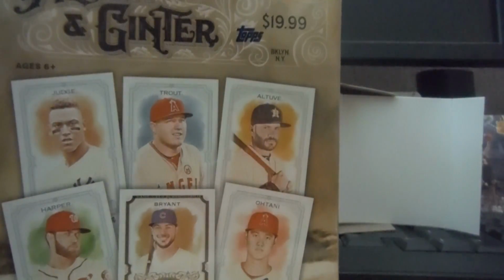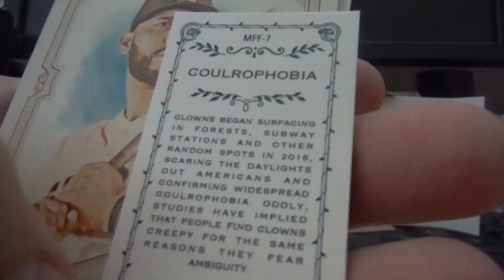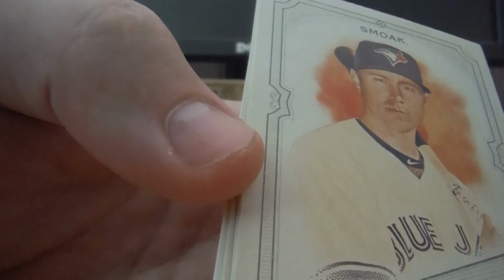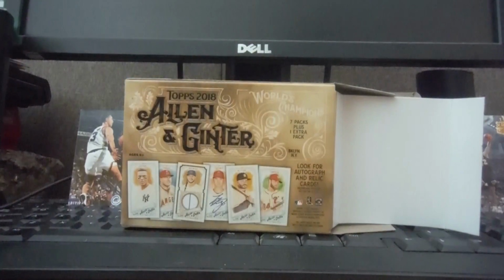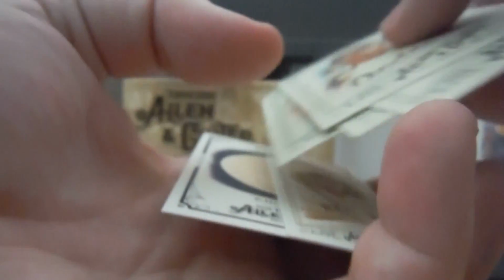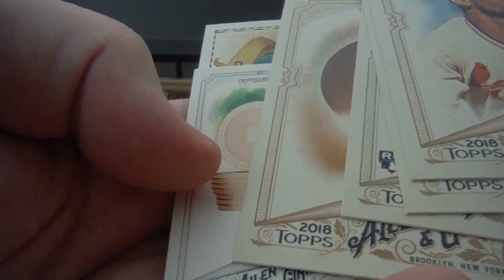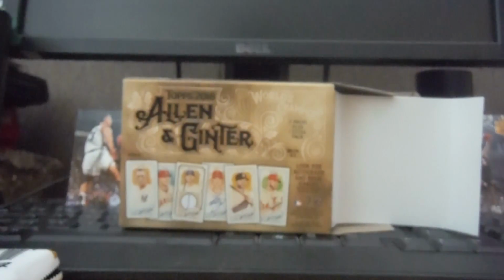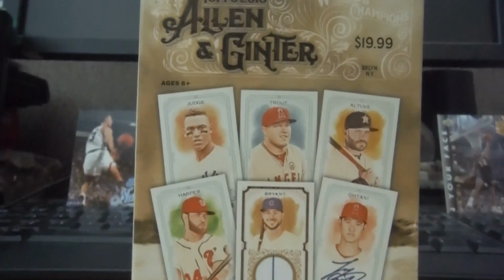Part 8 Topps 2018 Allen Ginter Baseball Cards Blaster Box Break Beckett Price Guide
Check out some of the best value in Sports Cards Box Breaks with Beckett Baseball Card Values. We go rip open packs of cards looking for Cryptocurrency black border mini variant, Shohei Ohtani Rookie card, game used bats and equipment, game worn jersey, framed relics, RC Rookie Cards, Hall of Fame All Star Framed Cards, Fantasy Gold Mine, Rip Cards, Auto Signature and Autographs in this how to video episode on 2018 Topps Allen and Ginter Baseball Blaster Box Collectible Trading Cards reviews.

In this 8 part video series continuation we have the final box break, part 8 in our how to video series. We break open our final factory sealed 2018 Topps Allen Ginter Blaster Box from Target Stores. We rip open packs of 2018 Allen Ginter Baseball Collector Sports cards from Topps Baseball looking to find PSA 10 grade worthy cards, game worn jersey cards, inserts, framed Auto relics and any RC Rookie card we can get our hands on!